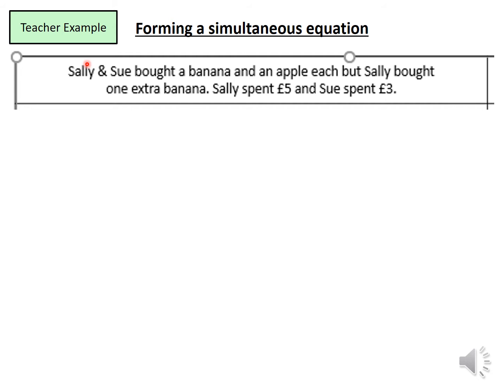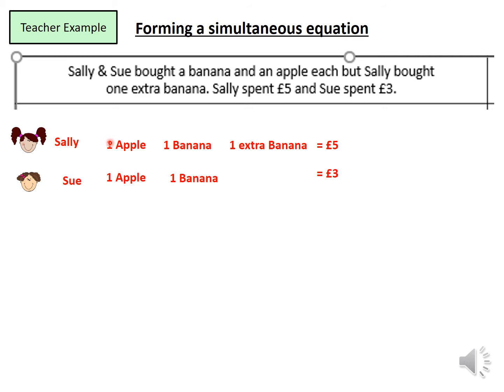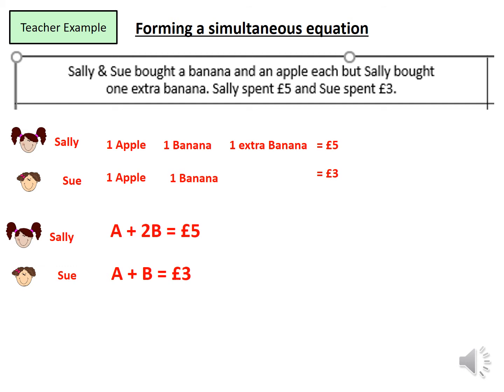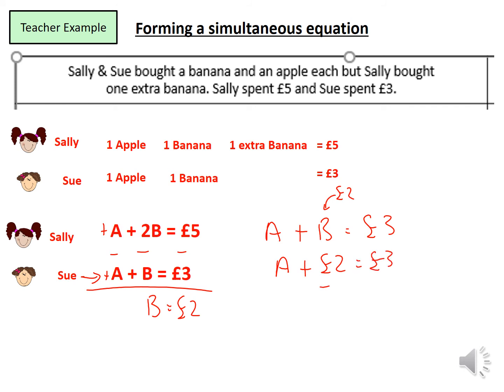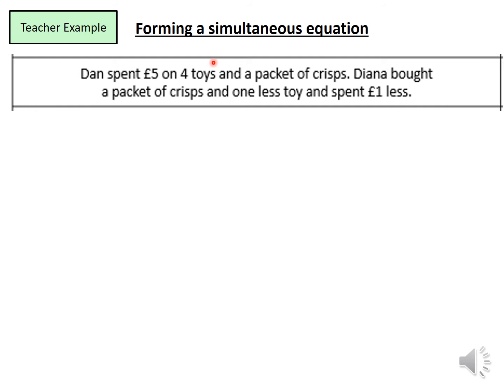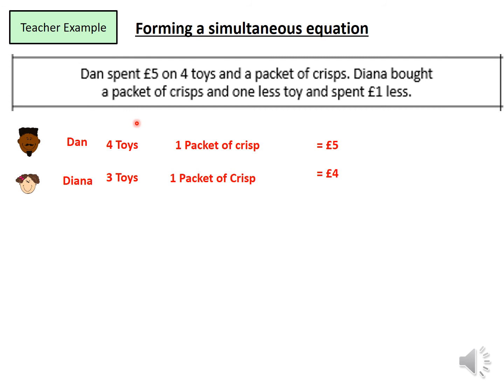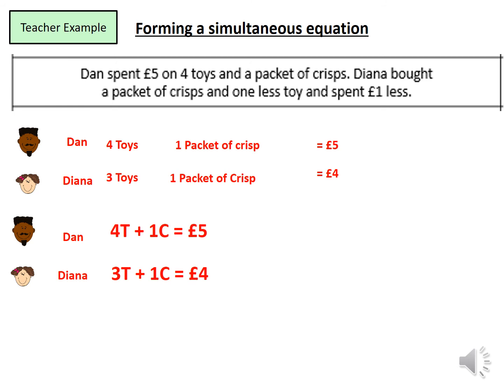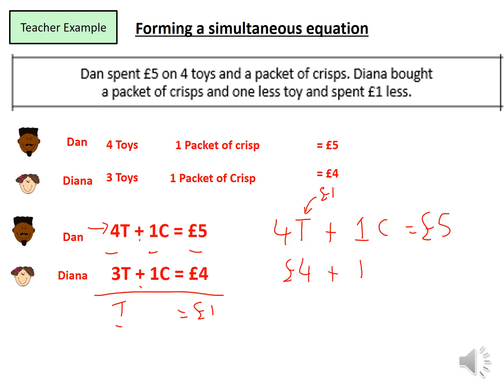Maths - Simultaneous Equations Worded (F)